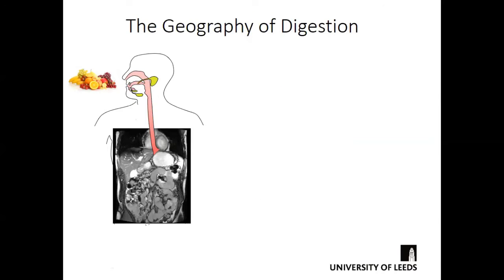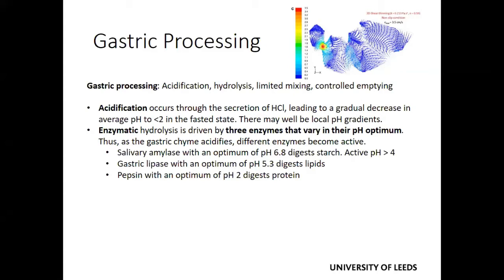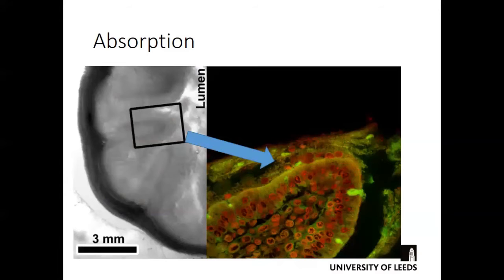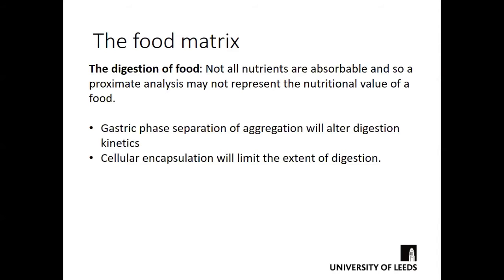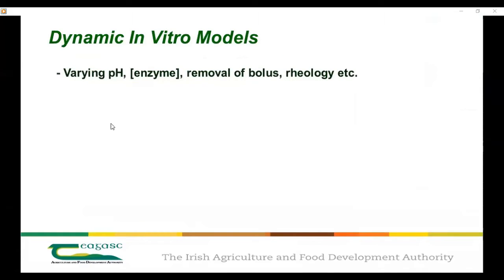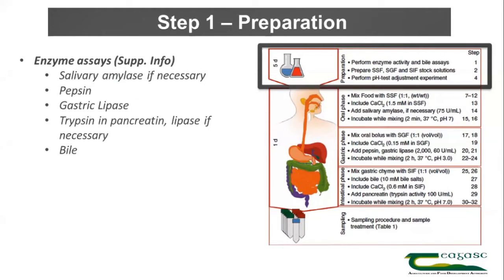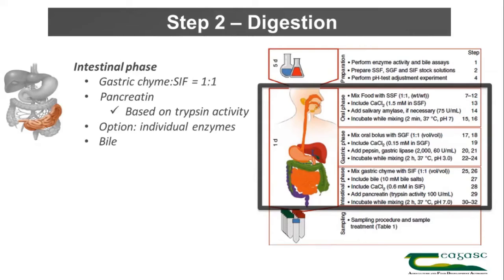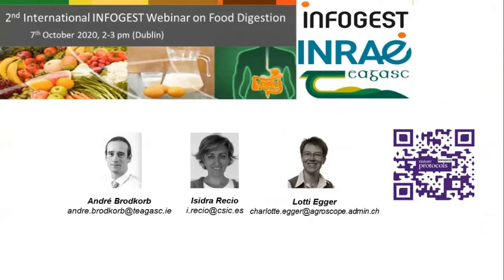In vitro digestion models - 2nd INFOGEST webinar: Infogest Method and others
*7 October 2020 - 2nd Infogest webinar on topics related to food digestion, hosted by André Brodkorb, Teagasc Food Research Centre Moorepark.
Further monthly webinars are planned in the run-up to the International Conference on Food Digestion in Cork, Ireland in May 2022.
Featuring:
Mechanism of gastrointestinal food digestion – an overview
Prof Alan Mackie, University of Leeds, UK
Static in vitro simulation of food digestion – the INFOGEST method*
Dr André Brodkorb, Teagasc Food Research Centre Moorepark, Ireland

0 to 2:06 min: Short introduction by André Brodkorb
2:07 to 29:46 min :Talk and Q&A by Alan Mackie
29:47 to  55:40 min: Talk by André Brodkorb, Q&A with panelists Lotti Egger (Agroscope Bern, Switzerland) and Isidra Recio (CIAL Madrid, Spain)
55:41 to end: Future events, announcements and how to sign up

Brodkorb, A., Egger, L.,  . . . Recio, I. (2019). INFOGEST static in vitro simulation of gastrointestinal food digestion. Nature Protocols. doi:10.1038/s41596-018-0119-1